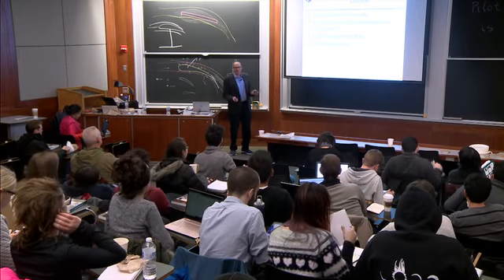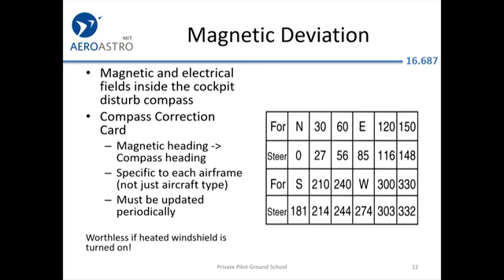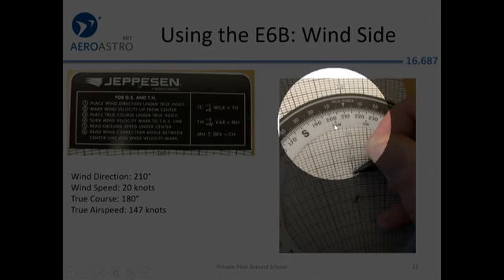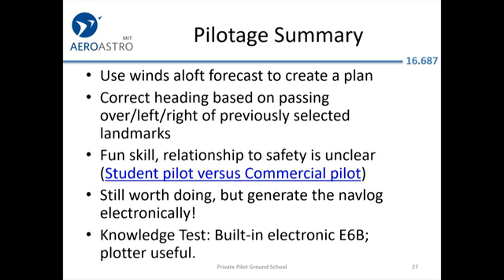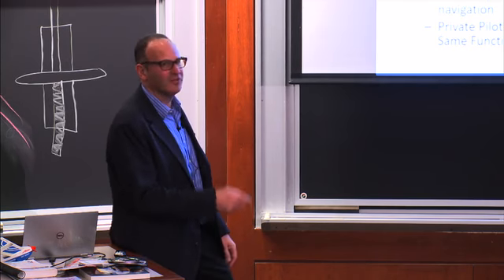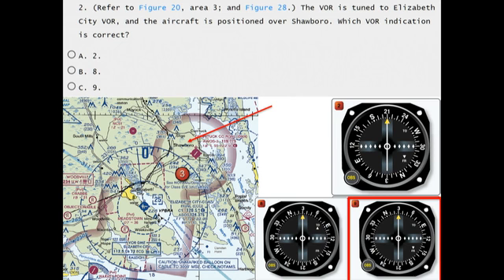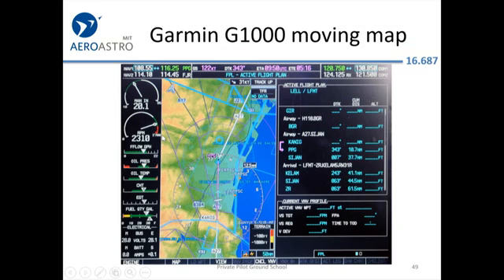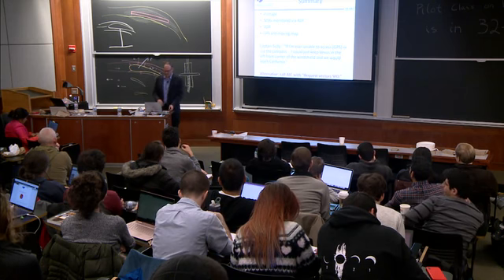Aula 7: Navegação. Escola particular de pilotos - MIT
Este é um workshop de três dias que ocorreu durante o MIT Independent Activities Period (IAP) em janeiro de 2019. Este workshop tem como objetivo fornecer informações para os alunos se prepararem para o Teste de Conhecimento de Piloto Privado da FAA. Os tópicos incluem aerodinâmica de aviões, sistemas de aeronaves, navegação, meteorologia, propriedade e manutenção de aeronaves, desempenho de aeronaves, multimotores e jatos.